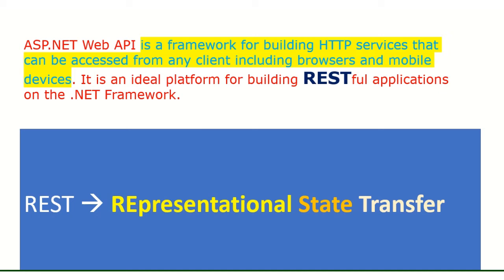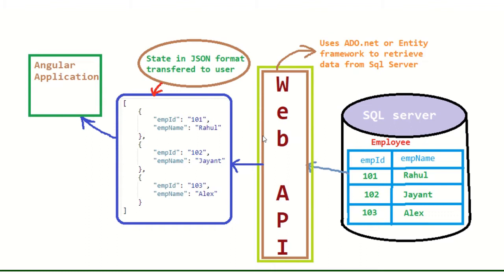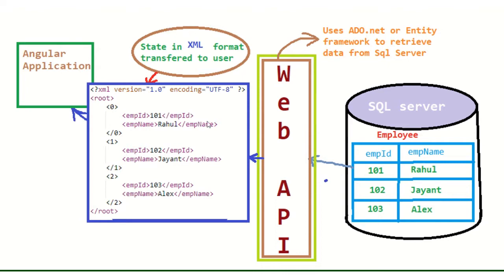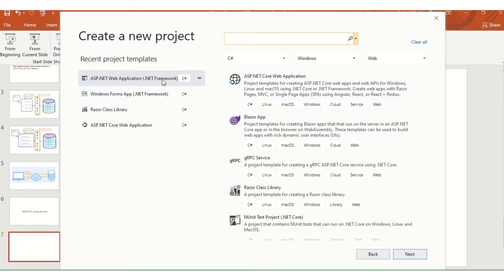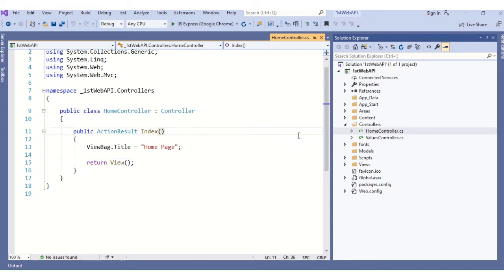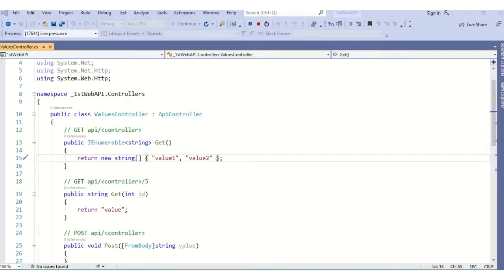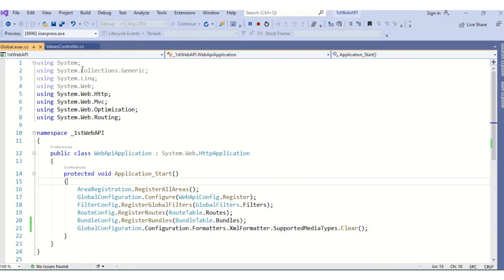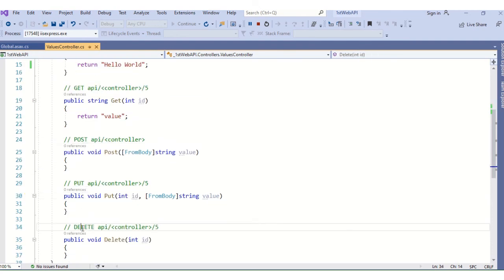Part-33 of Full stack .net angular - Create a simple Web API using ASP.net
Create a simple Web API using ASP.net MVC